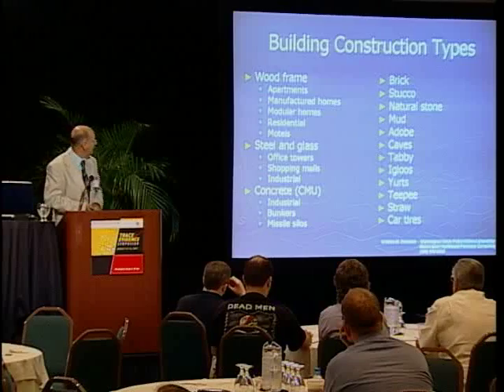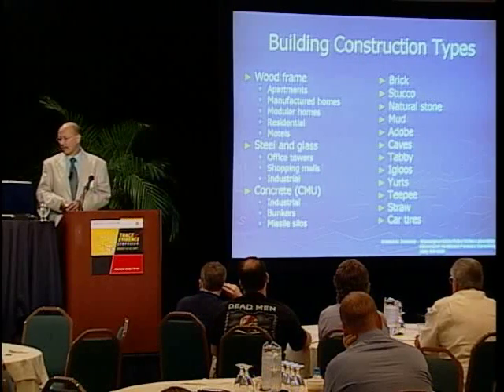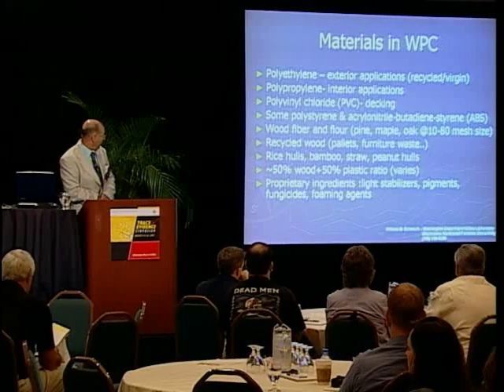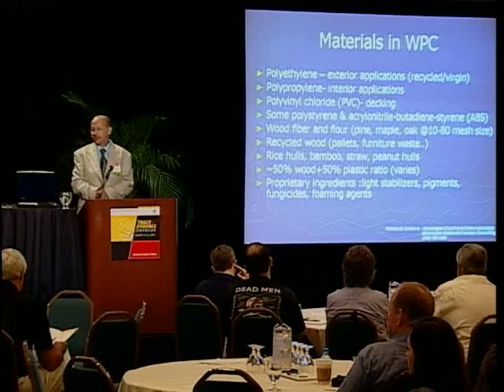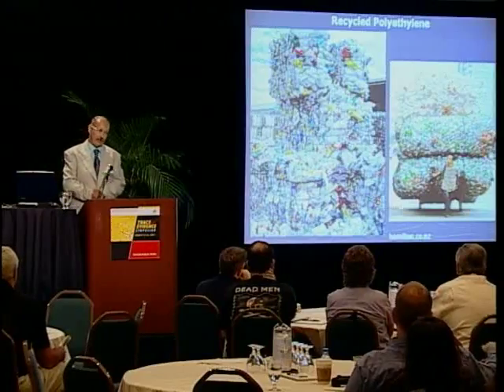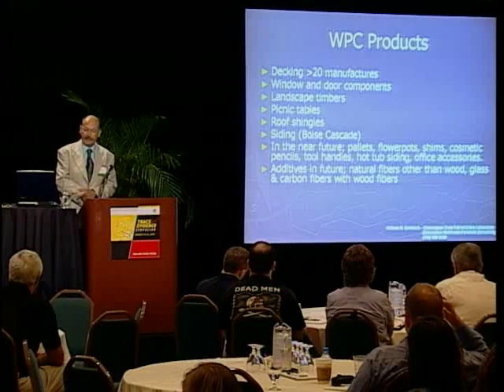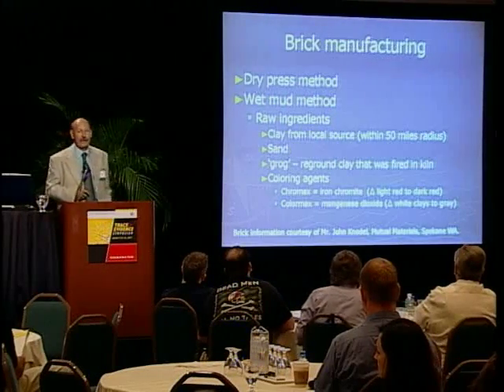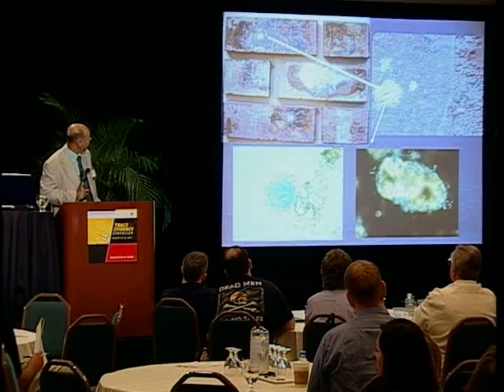Trace Evidence 2007 : Day 3 : Schneck